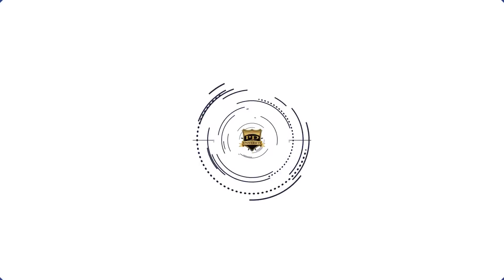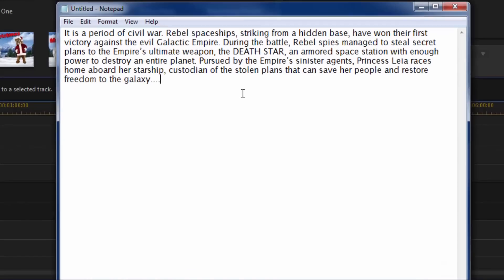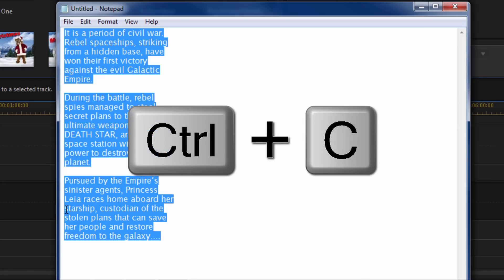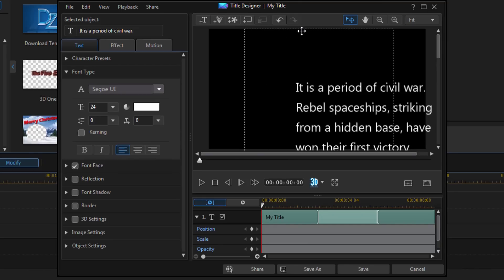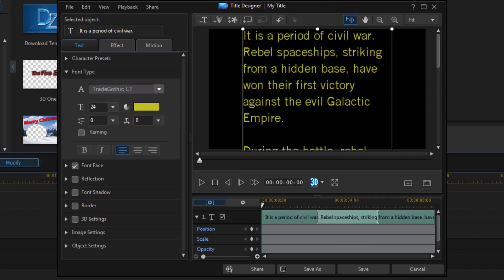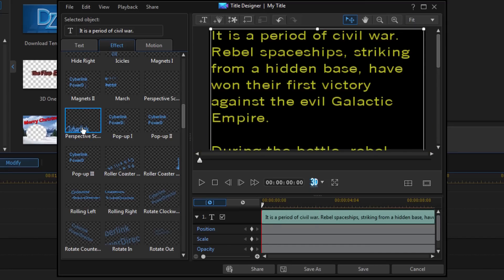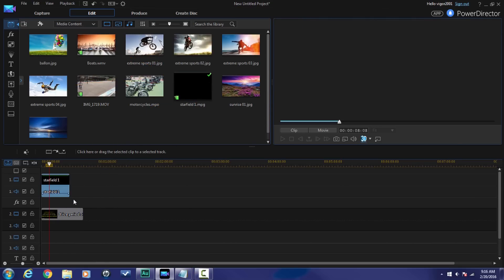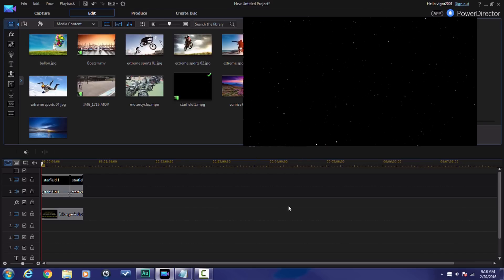How to Make a Star Wars Video Intro | PowerDirector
How to make the Star Wars title crawl video intro with PowerDirector 14. This star wars intro crawl tutorial shows you how to make the opening text scroll from the movie star wars using CyberLink PowerDirector. This tutorial uses the words from Star Wars IV A New Hope to provide you with all the info you need to recreate the iconic scene. We show you what font to use, the RGB settings for the color of the text, and more. If you want to make a cool intro for a sci-fi movie this is a great tutorial to watch. This fun and lively tutorial will have you creating a professional star wars opening title scene crawl in minutes.

Intro Music
Title: Future Focus Version B
Composer: Joshua Mosley
Album: MusicBOX Collection 2
Publisher: Digital Juice Music, INC.

Star Wars Crawl Music
Title: Cyborg Gladiator
Composer: Curt macdonald
Album: DigitalJuice BackTraxx 2
Publisher: Bejoodle Music BMI